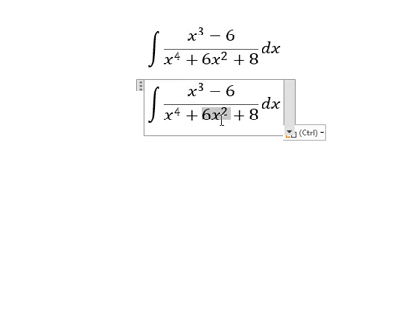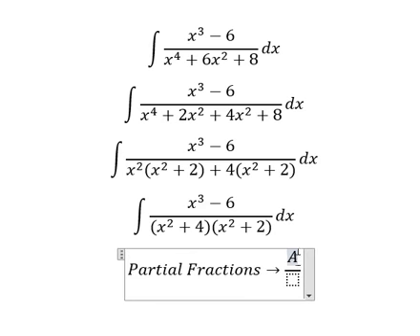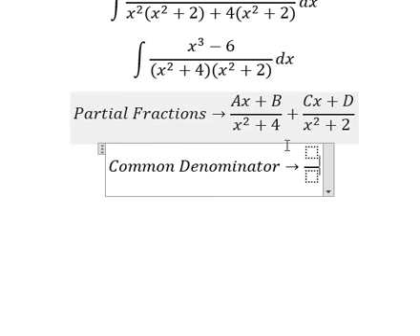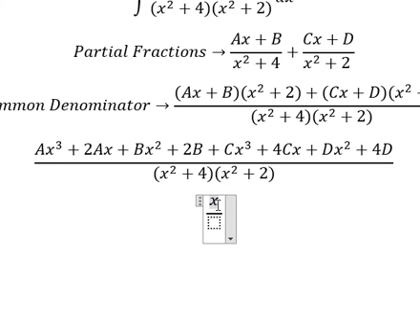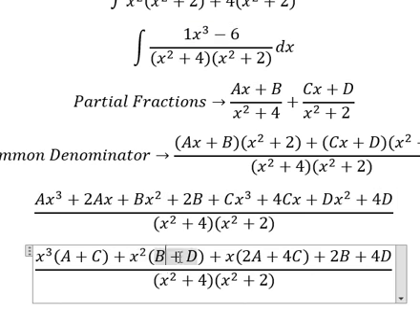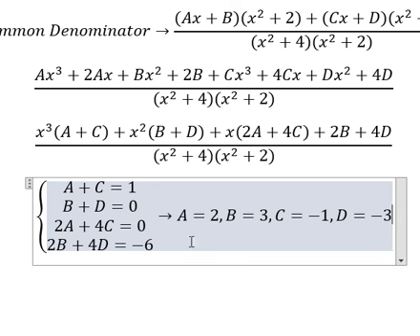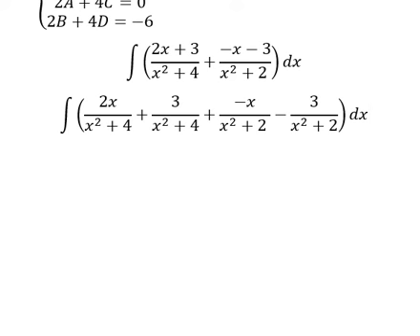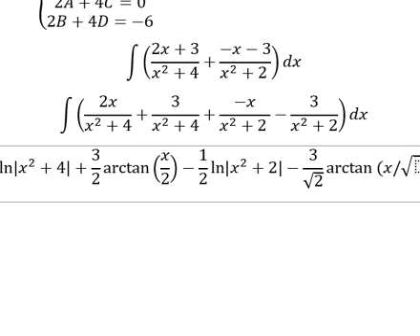Calculus Help: Integral ∫ (x^3-6)/(x^4+6x^2+8) dx - Partial Fractions - Techniques